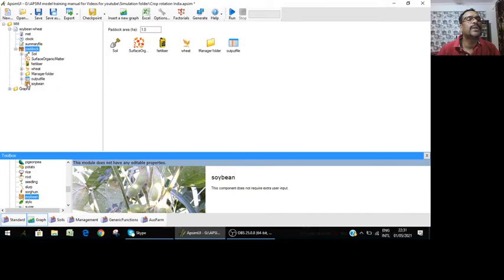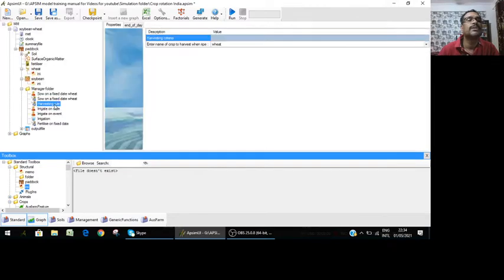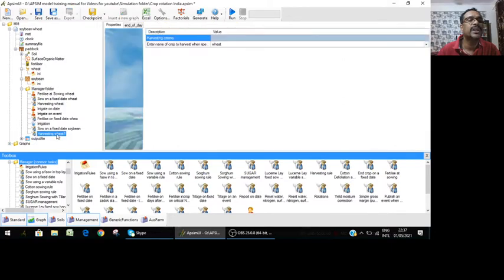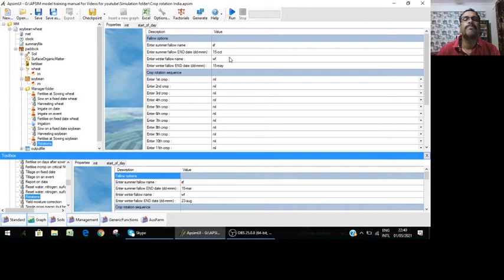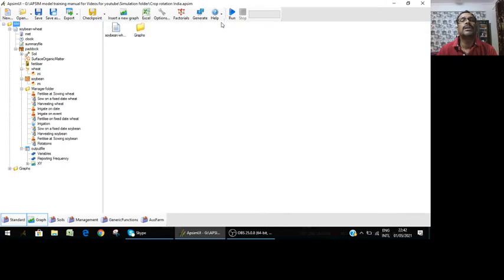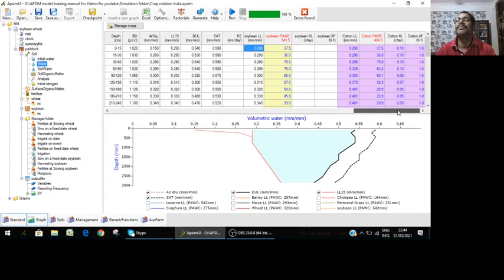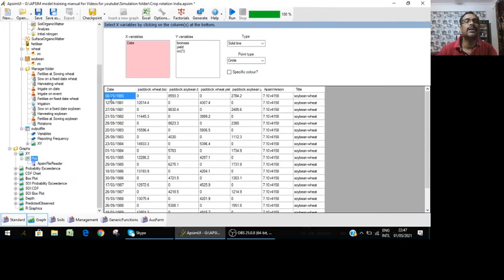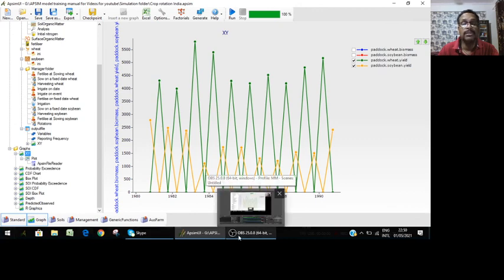APSIM Model Tutorial - Crop Rotation : Soybean-wheat cropping system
APSIM is one of the important models which simulate simultaneously two or more crops in a single rotation i year. This gives an advantage to the APSIM model over other models to go about cropping system approaches using the APSIM model from long-term data sets. APSIM simulates cropping systems in any type of soil, under any management practices (water/ Nitrogen/Residues etc) to estimate crop biomass and yield. This video shows us the simulation part where two crops namely soybean and wheat crops were considered.
What will you be able to watch

1) How to build up simulation for longterm simulation using APSIM model
2) Initialisation of soybean and wheat cultivar
3) Crop rotation
4) Description of Manager folder
5) Making graphs
6) Interpretation of simulation results